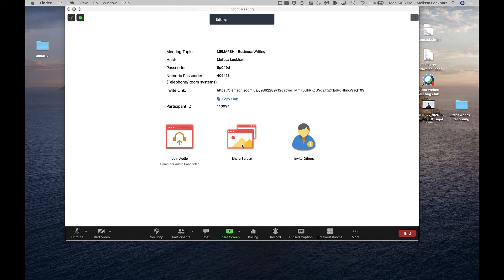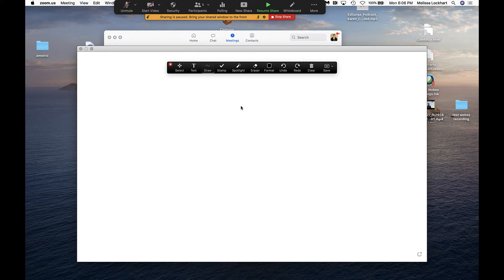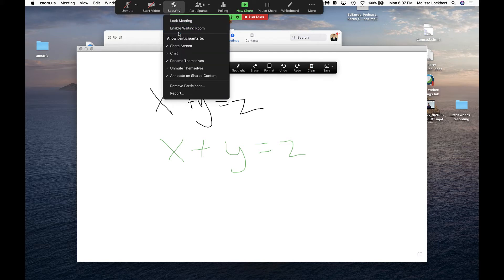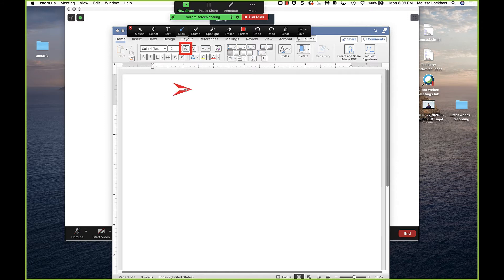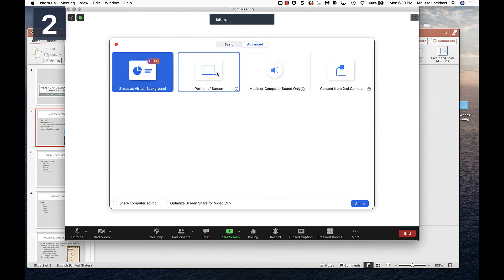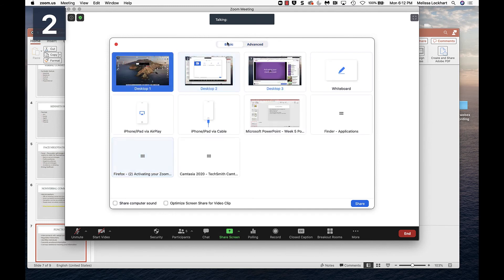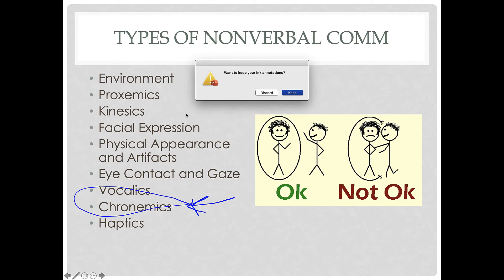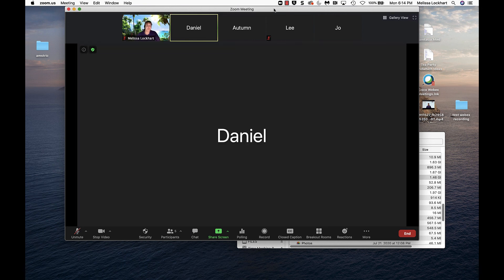Screen Sharing & Annotating in Zoom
This video demonstrate the Screen Sharing and Annotate functions within a Zoom meeting space.  In this video we demonstrate how to share your screen, how to share a whiteboard, how to annotate on top of a screen share, how to share a portion of a screen, and how to use the new Slides as Virtual Background feature.